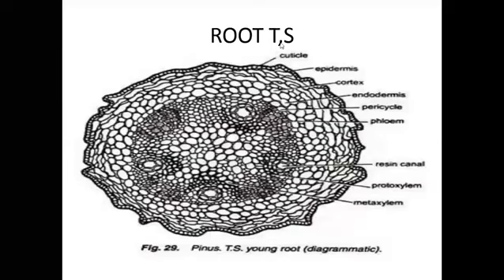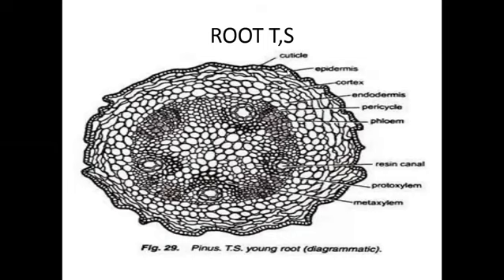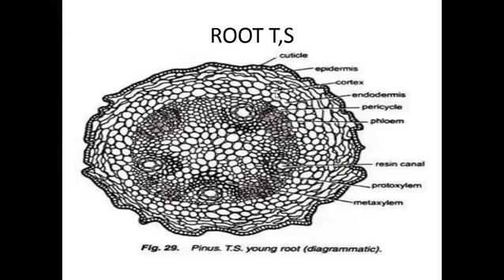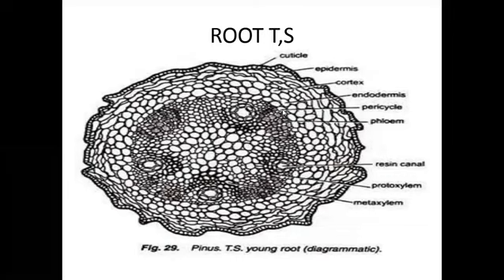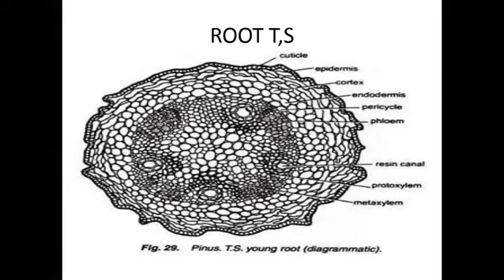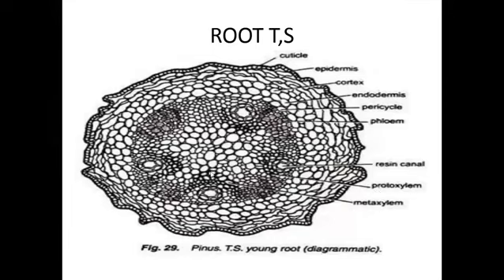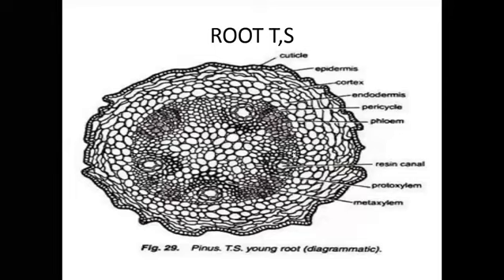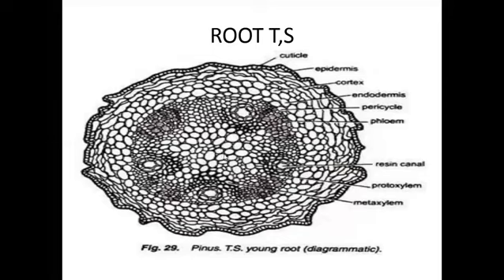pinus primary root transverse section.